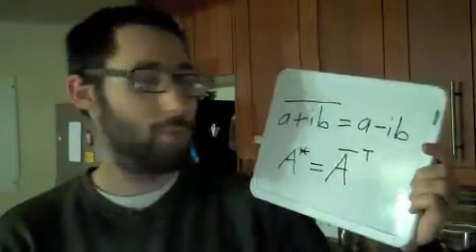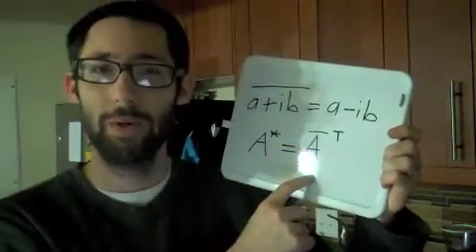Linear Algebra 1 2